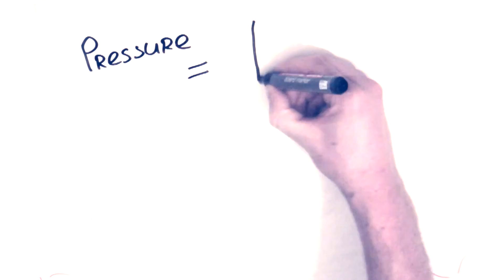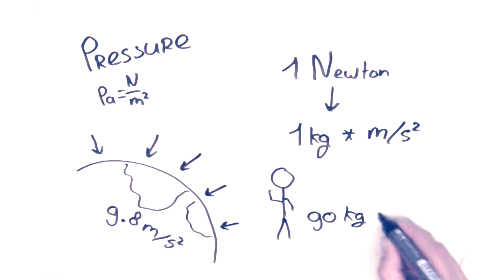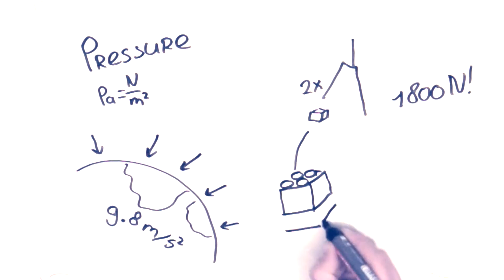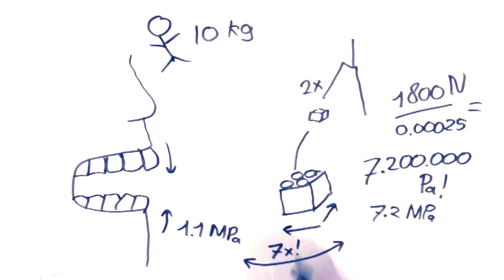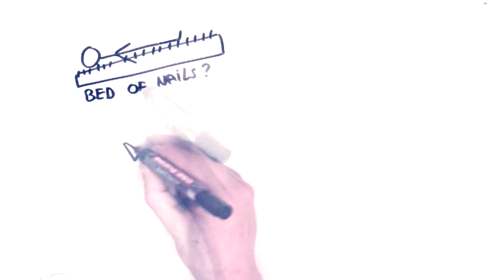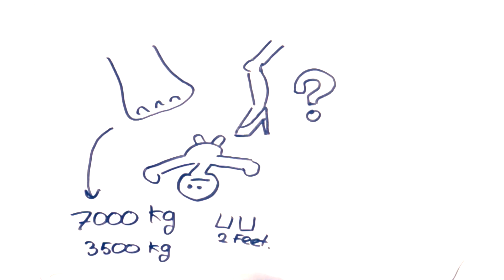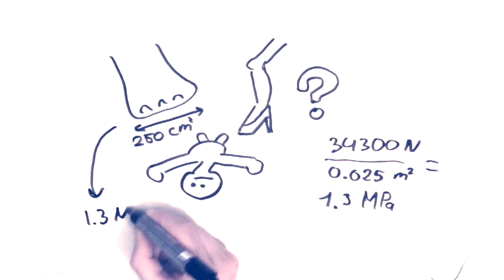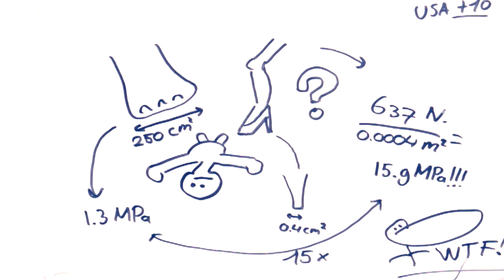Pressure: From stepping on a Lego to elephants and high heels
Why does it hurt so much when you step on a brick of Lego? Why can my son walk through the minefield he calls his room without much trouble? How does a bed of nails work? And would you rather fall down and be pummeled by a herd of elephants or the cast of Sex and the City on high heels?

All of this boils down to pressure!

And now you know.